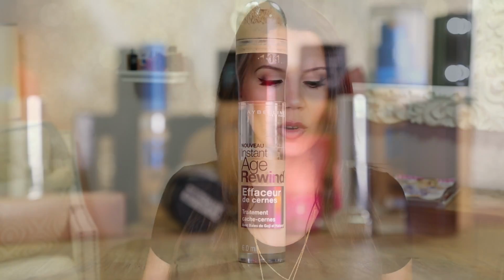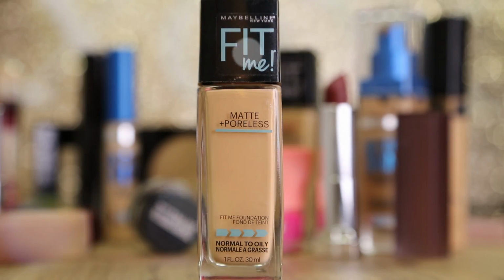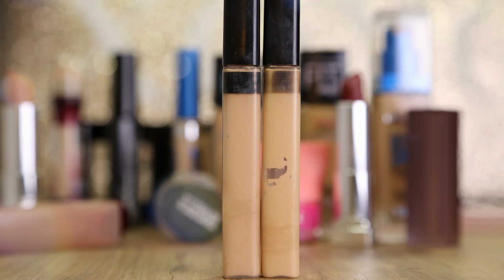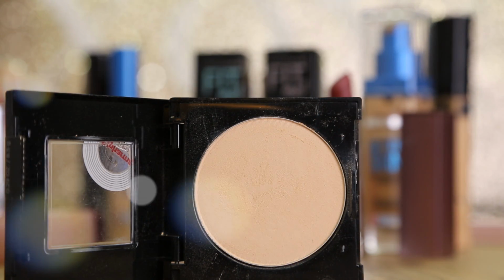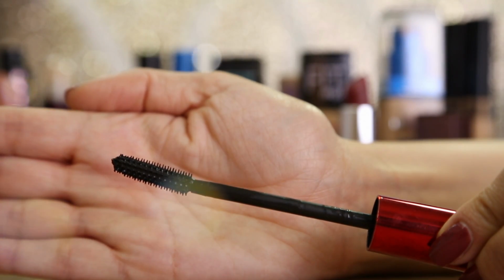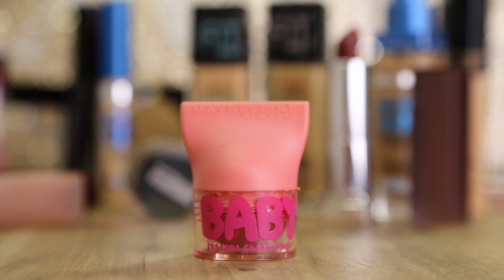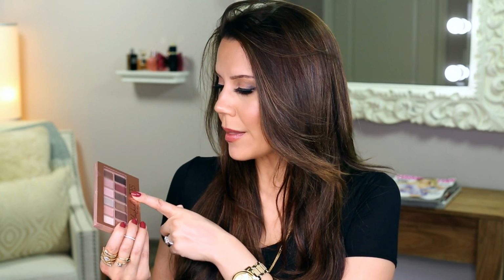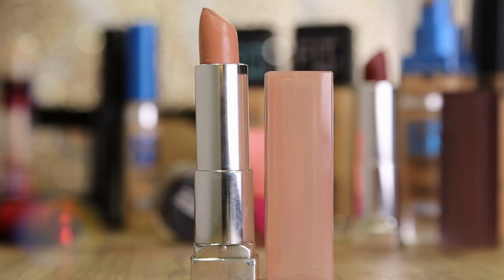DRUGSTORE MAKEUP Favorites & Hate it's | Maybelline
I break down all of my Favorites and Hate it's from the MAYBELLINE collection to help save you money  xo's ~ Tati

1905 Wilcox Ave.